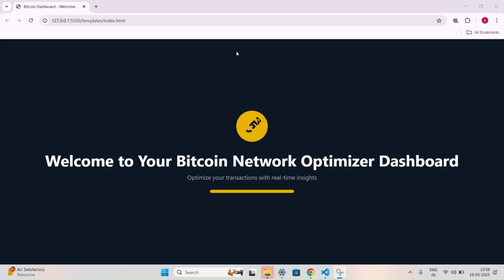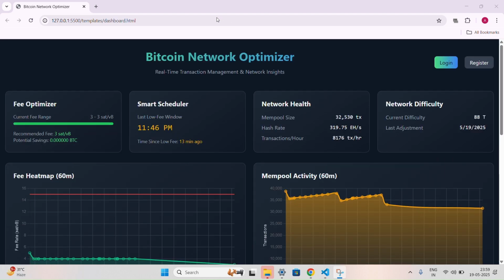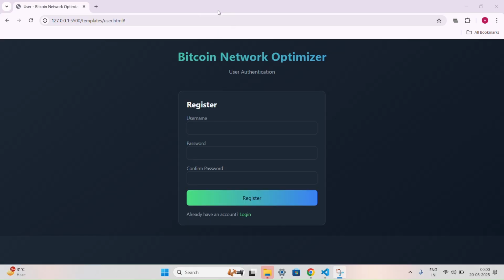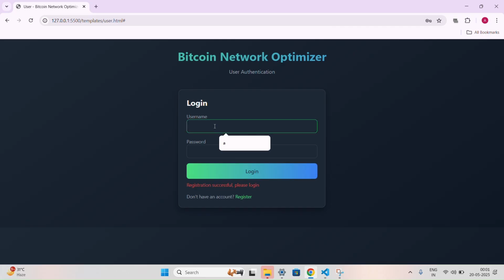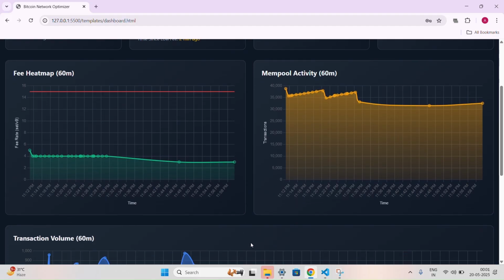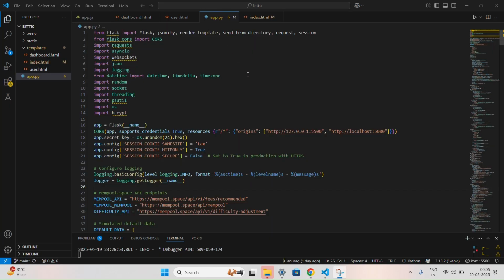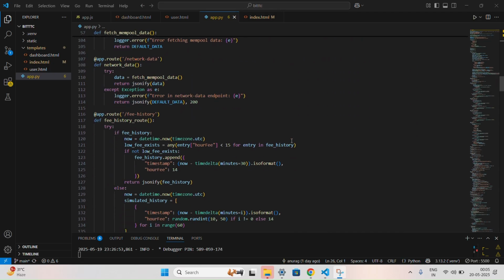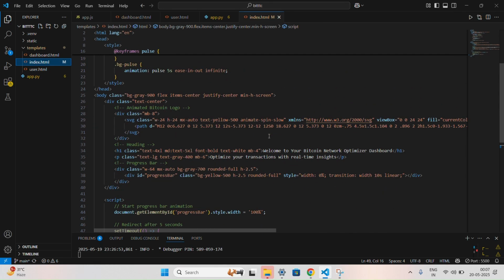Bitcoin Network Optimizer Dashboard: Real-Time Mempool Insights | Bitcoin 2025 Hackathon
Bitcoin Network Optimizer Dashboard Demo | Bitcoin 2025 Hackathon

Empower Bitcoin transactions with real-time mempool insights! This is my submission for the Bitcoin 2025 Hackathon, showcasing a full-stack web app built to optimize transaction timing and reduce fees. Developed from April 7 to May 20, 2025, it visualizes mempool size, fees, and difficulty adjustments using the mempool.space API, WebSocket updates, and Chart.js charts.

🔑 Features:
- Secure login/register with bcrypt and Flask sessions
- Real-time charts for mempool count, fees, and volume
- Responsive UI with Tailwind CSS
- WebSocket streaming on ports 8765/8766

🛠️ Built with:
- Python, Flask, JavaScript, Tailwind CSS, Chart.js
- mempool.space API, bcrypt, websockets, psutil

🚀 Challenges Overcome:
- Fixed a /login HTTP 500 error with JSON validation
- Resolved a dashboard 404 by adding dashboard.html
- Implemented WebSocket port failover (8765 to 8766)

🌟 Impact:
Helps users save on fees and time transactions smarter, boosting Bitcoin’s usability.